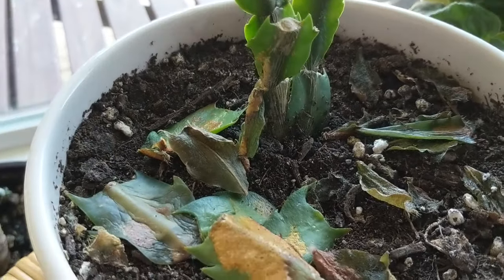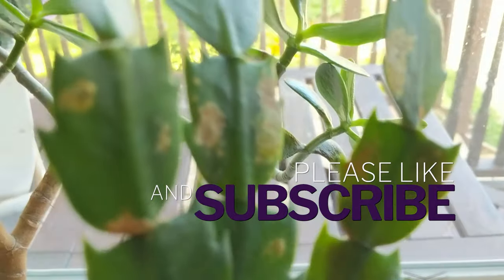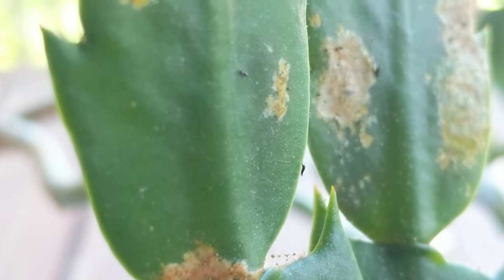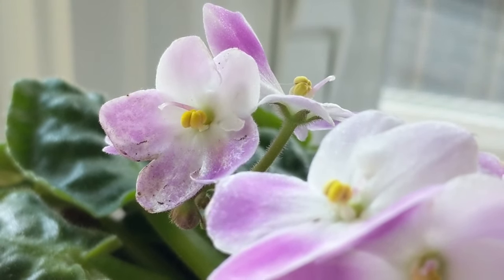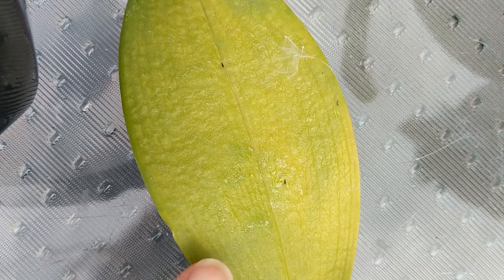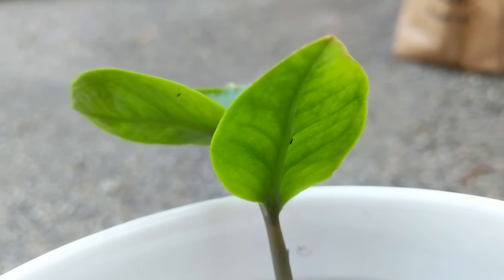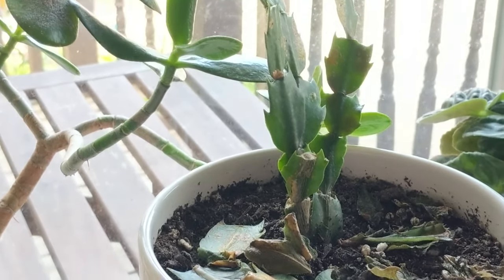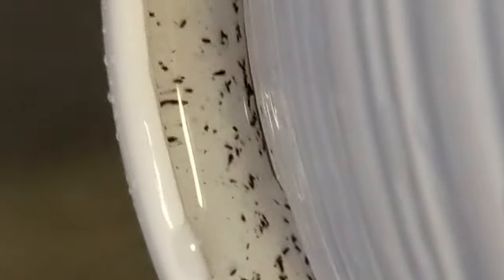I HAD A BUG INFESTATION & DUMPED ALL MY HOUSEPLANTS!!! If it were you, what would you do??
Use this video to help identify thrips, thrips damage, and learn some tips for thrips management.

What a terrible realization to find out that the failing plants in my house weren't failing due to illness or some other manageable issue, but little bugs - and thousands of them!!! I had a bad case of thrips and after some research, decided to dump all of my indoor plants!! What a terrible experience from start to finish! What would you do if you found thrips in all of your houseplants?

Thrips Tips:
Once thrips establish themselves in a plant, it's quite tricky to get rid of them because they exist both on the plant and in the soil. You can treat the plants by cleaning, treating with insecticide, tent them, and keep an eye out for survivors, but I had just too many plants and too many critters to want to do that!

Thrips are quite common, but have never been in my home (as far as I've known!) for over twenty years of having many, many plant babies! One of my umbrella plants was even 18 years old!!!

In the future, I'll be cleaning all new plants to me and spraying with insecticide to make sure I don't invite any other critters in again!

PSA for bugs - I entirely encourage bugs outside of my home and try my best to offer my yard to building biodiversity and inviting all sorts of critters to visit, have a meal, or make a home. I wouldn't even consider insecticide or herbicide outside, but inside is a different story!

How do you manage bugs in your houseplants? Have you ever dealt with thrips?

Thank you so much for taking the time to watch this video! You can also follow along on Instagram - be sure to pop in and say hi! Happy gardening!